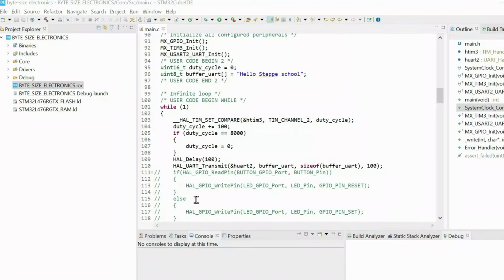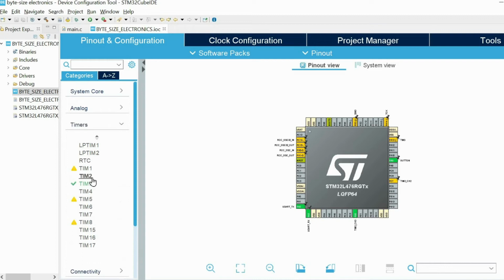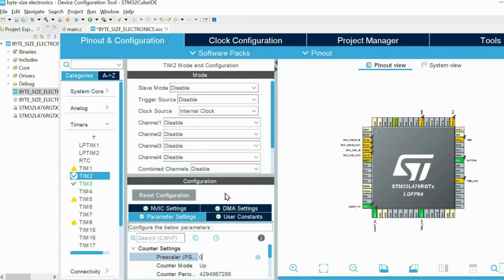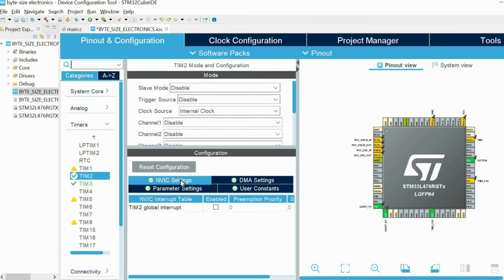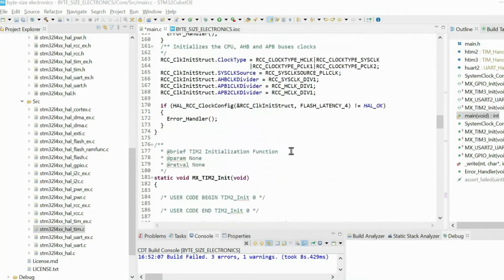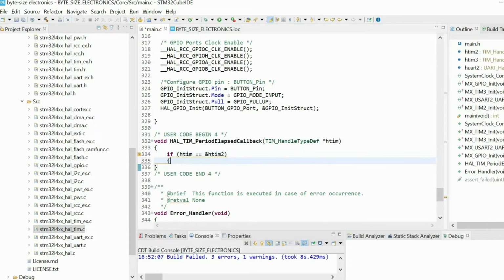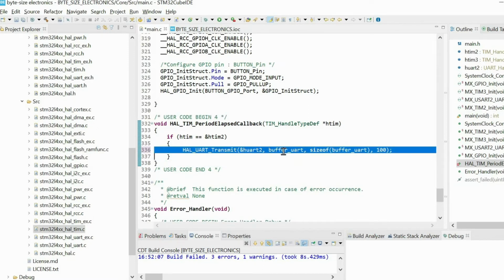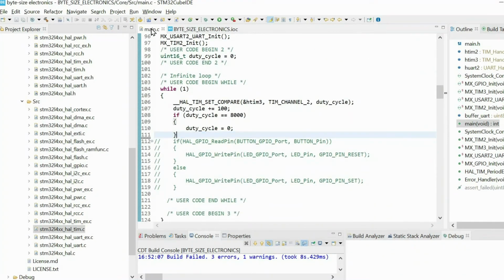STM32 HAL: Timer Update Interrupt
A short description how to generate Timer Update Interrupt using HAL API.

Please check the website to get more detailed insights about programming STM32 microcontrollers:

Callback function of the timer update interrupt:
void HAL_TIM_PeriodElapsedCallback(TIM_HandleTypeDef *htim)

0:00 Configure Timer Update Interrupt
1:04 Start timer and write a callback function
2:00 Debugging the code